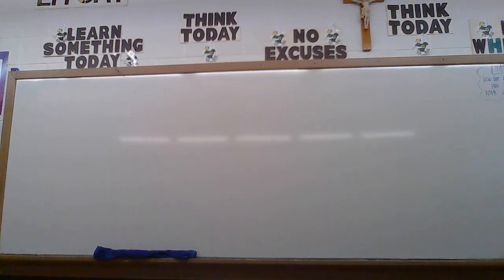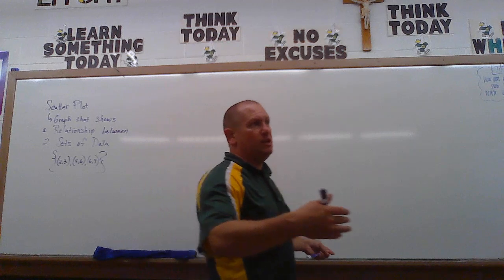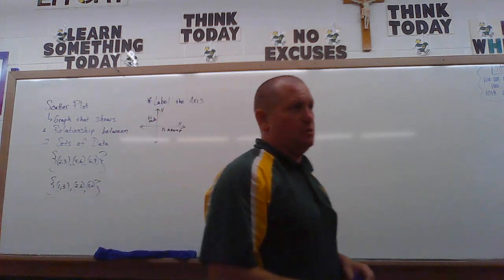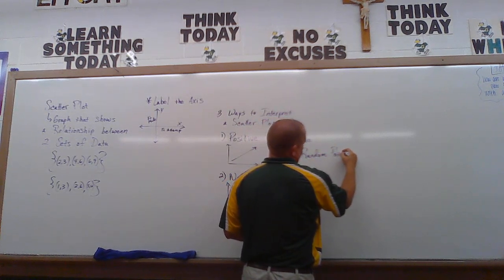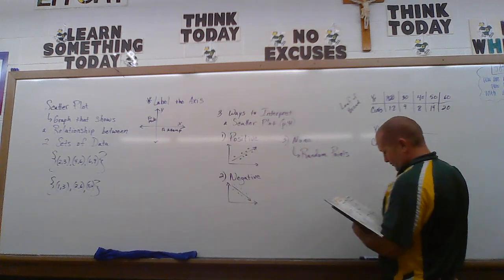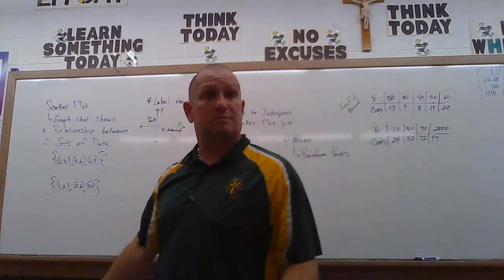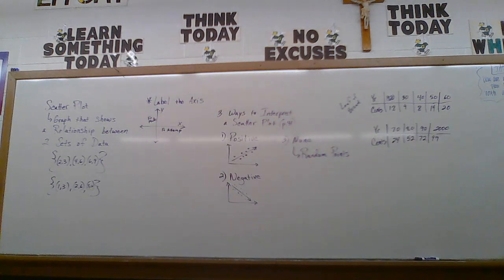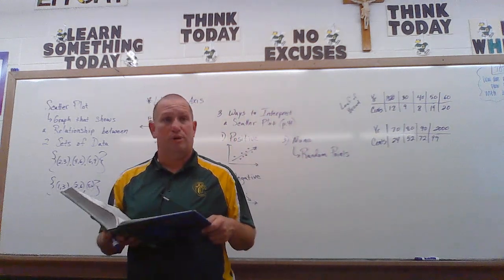PA, 7th 1 7